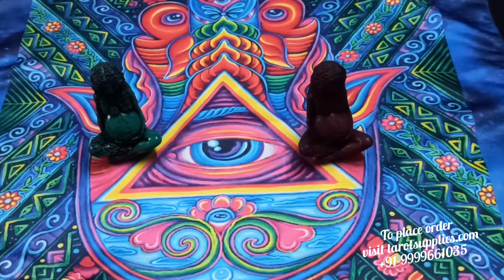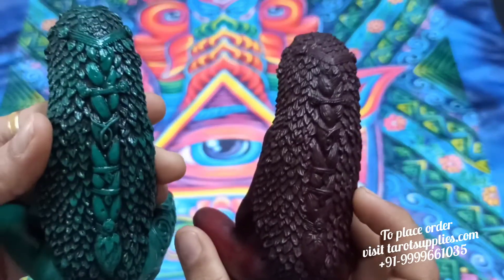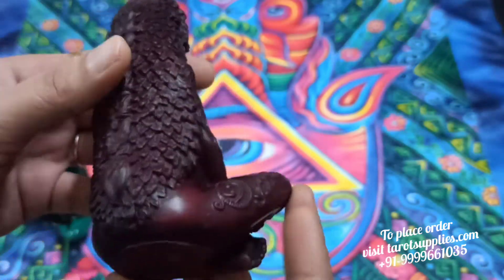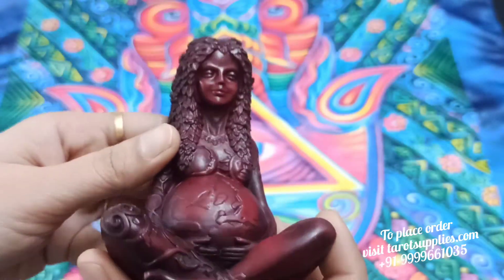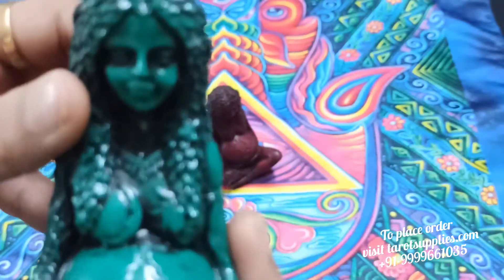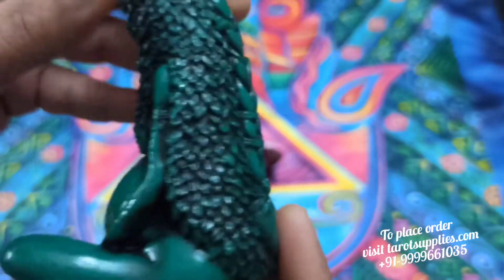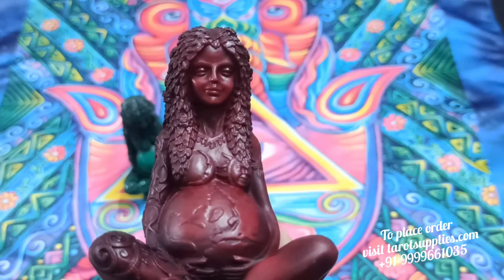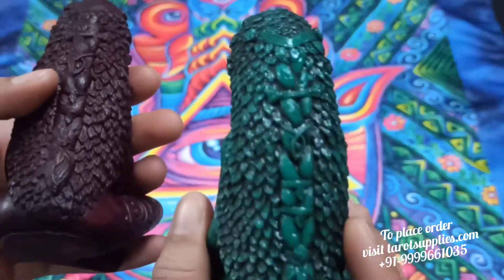Mother Gaia Staue || Mother Earth || Tarot supplies By AB Traders